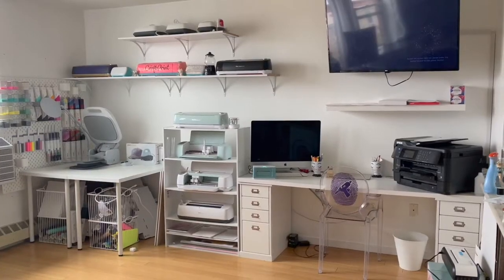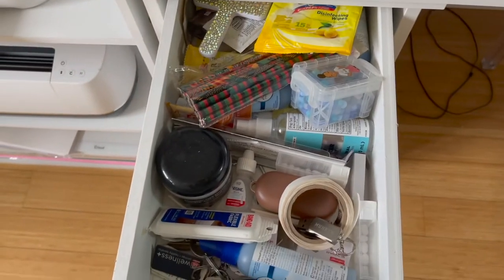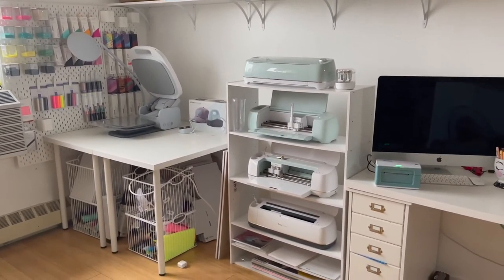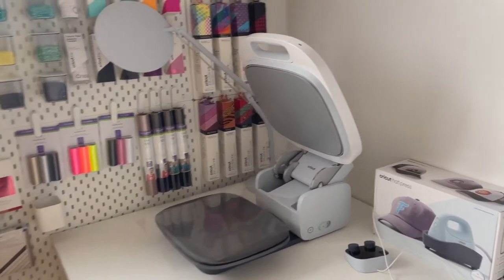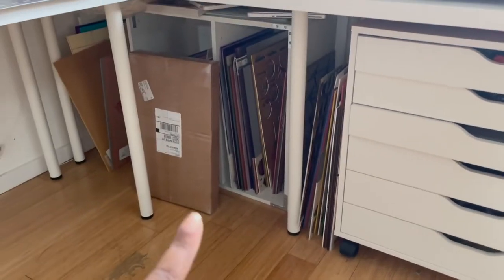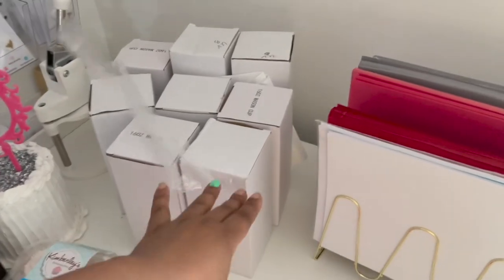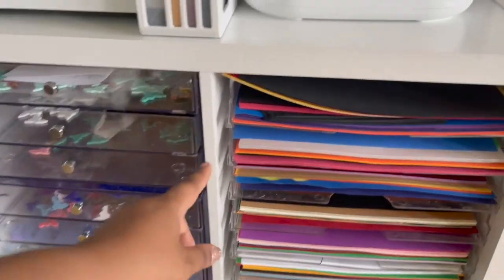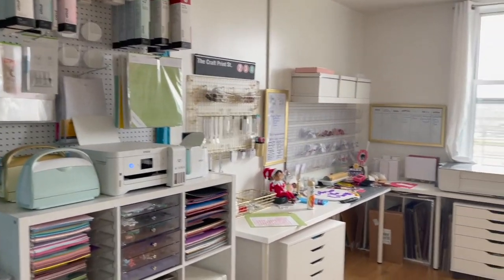The Craft Print Craft Room Tour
Welcome to my Happy Place.  Full craft room tour with details on everything.